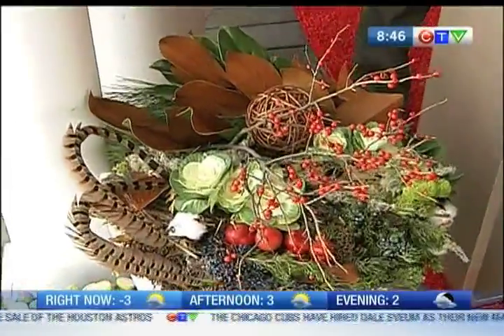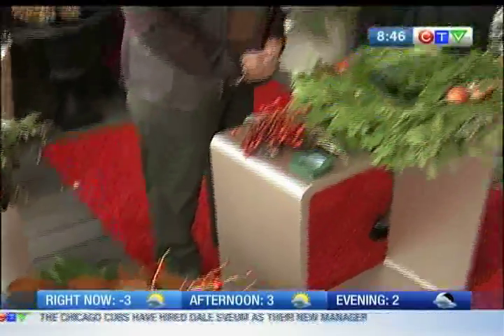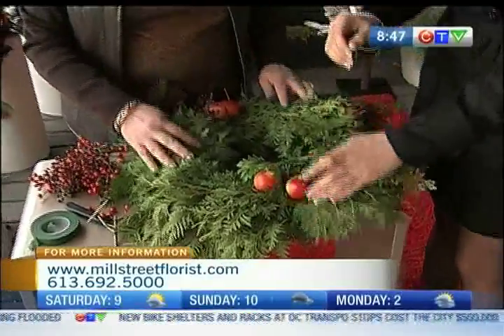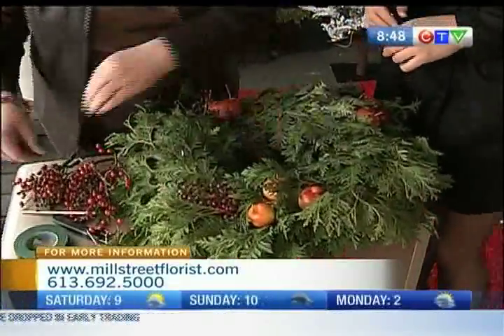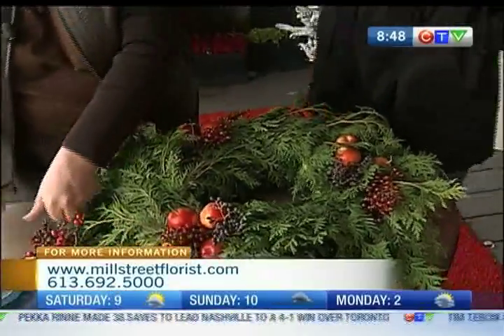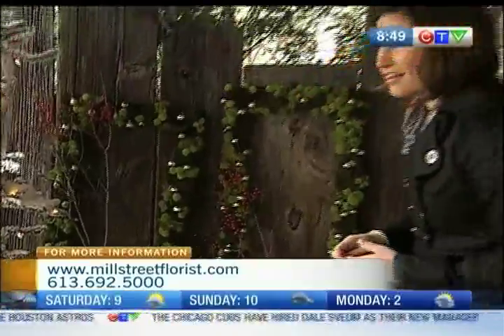Mill St. Florist - Outdoor Decor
Wreaths, garland and other holiday decorating ideas for your porch or veranda from Mill St. Florist.